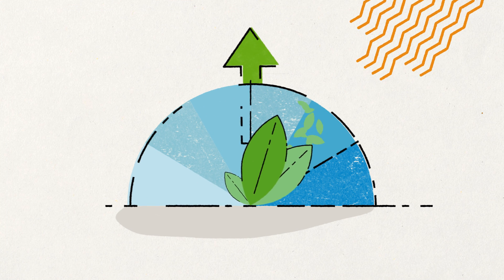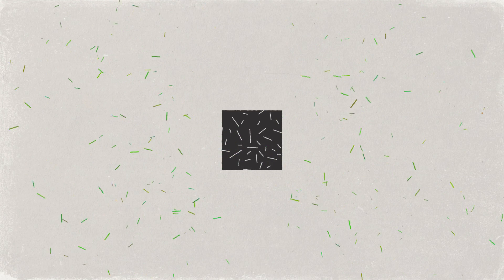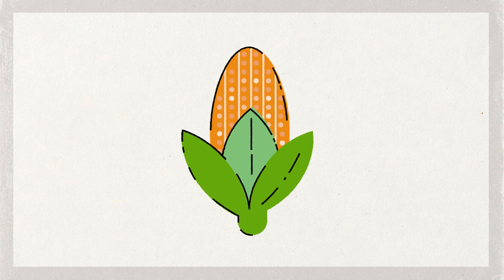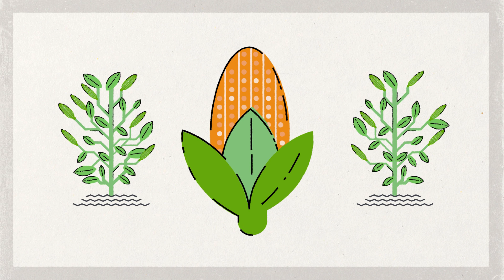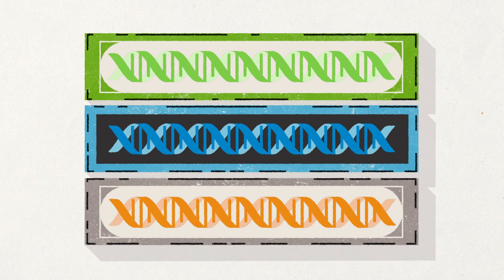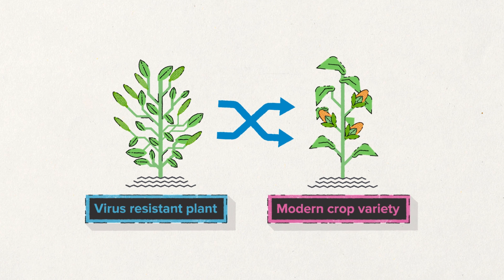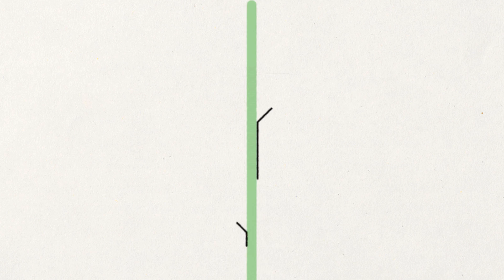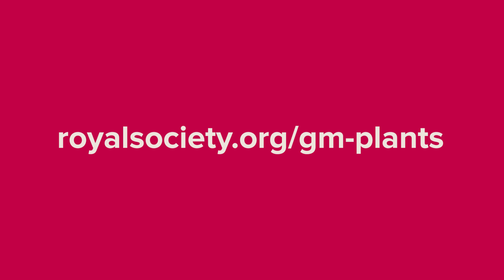What is genetic modification? | The Royal Society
The Royal Society has produced an animation to explain the basic science of GM, compared to conventional plant breeding.